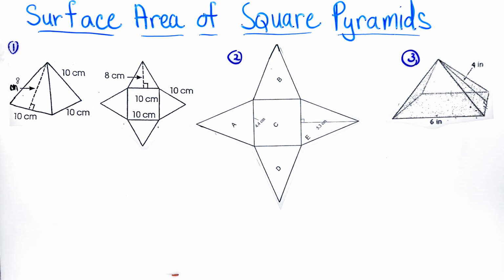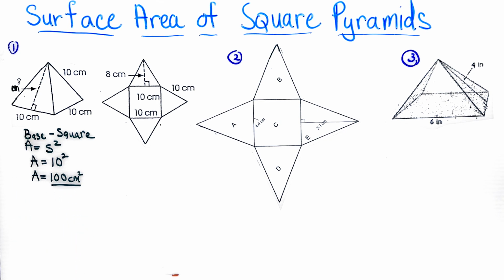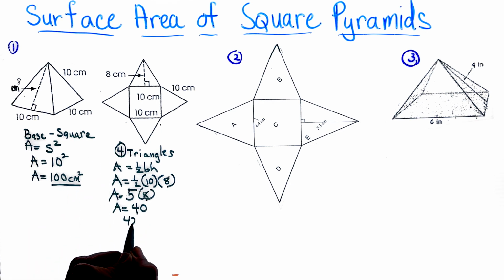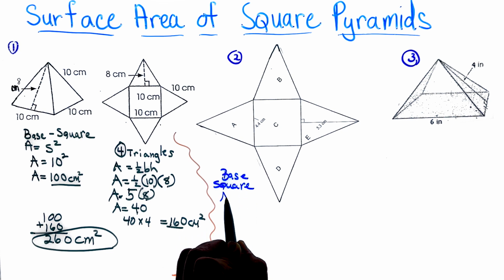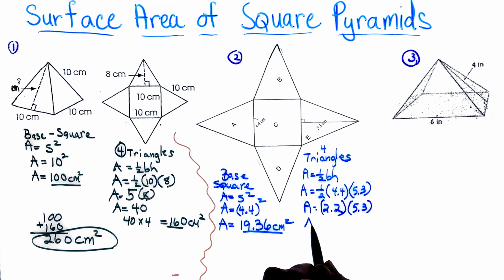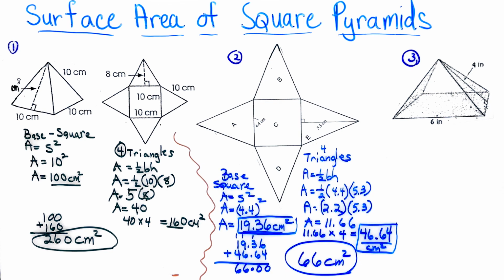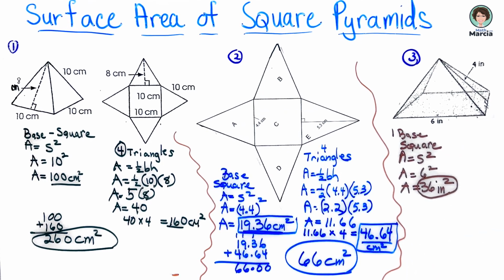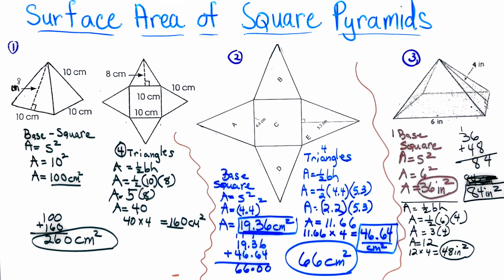Surface Area of Square Pyramids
In this video, we will find out the formula for the surface area of the square pyramid. We will also do some problems and analyze it in the form of nets.

Surface area,
Square pyramid,
Area of square pyramid,
Area from nets,
Area of 2D shapes,
Area of square,
geometry